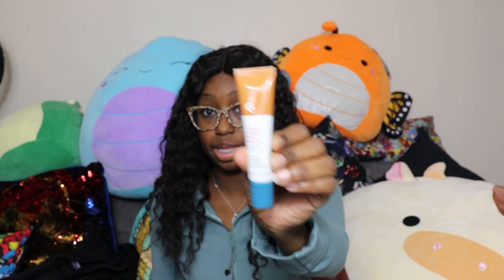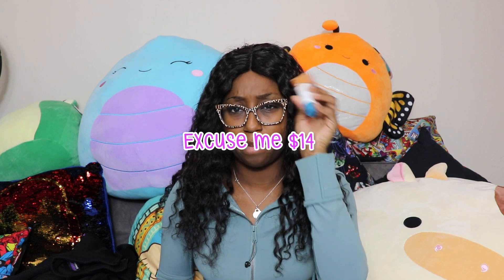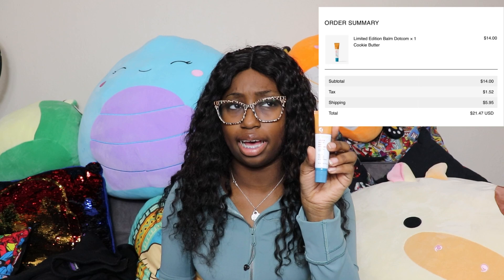Late winter Faves and Fails ☃️🤗| Glossier, Patagonia, Lulu Lemon and more 🙌🏾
Hiii guys ! In this video I talk about my faves and fails of this winter, some of these are a bit niche but tell me below if you have tried any of them or have similar or even different opinions ! Let me know 😁